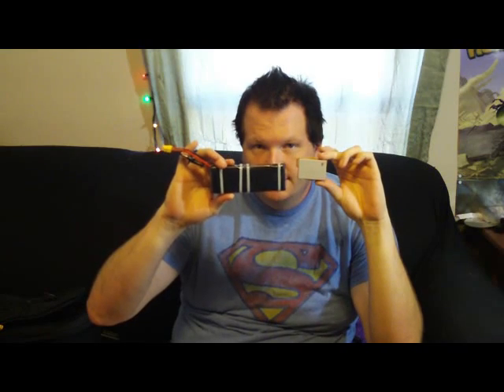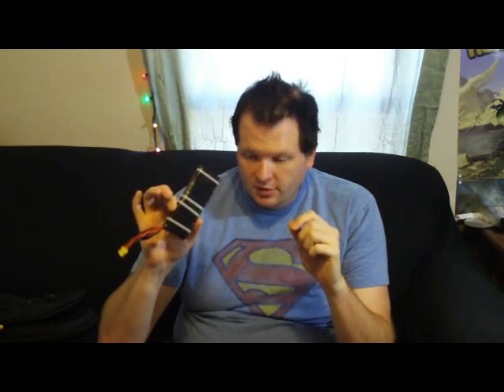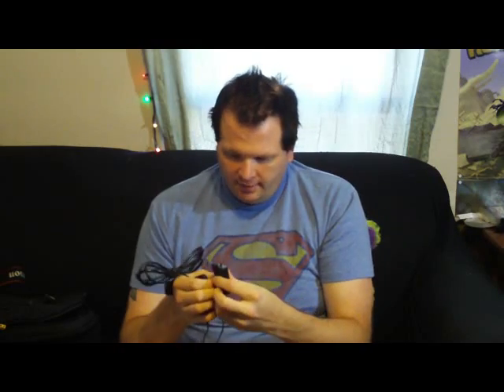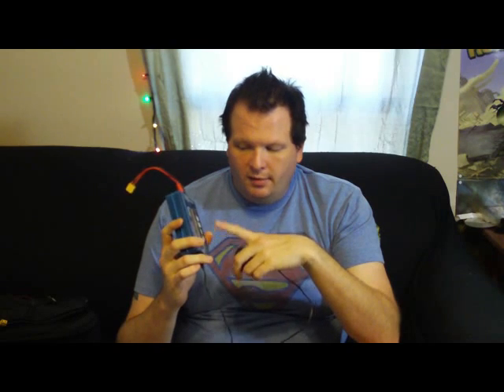Look Ma, No Hands! Ep 13 (PART 1)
MATERIALS ARE LISTED BELOW!

(WATCH IT!)

Today, is different! We teach you how to make an external battery system for the new breed of Canon DSLR cameras.

AND as stated in the video, I did the research - this will work with the Nikon Cameras too. They use a 7.4 volt battery as well. Just substitute the appropriate AC adapter for your camera.

Canon 2ti AC adapter (if you have a different camera, order the right one)

XT60 Connectors (you need two sets)

Shrink Tubing (multipack here)

Helping Hands (this is the exact one in the video)

Soldering gun (get a high wattage gun - more heat means less time in contact with components... Less chance of burning or melting things)

Solder (This has the flux built into it, so for instructions on how to use it to tin the tips, etc. look online)

Battery Pack (This pack is bigger than mine, but also has a higher mAh rating, so will last longer)

Charger (Not the same one I showed, but this should do the trick... you will, however, have to wire a connector to it.)